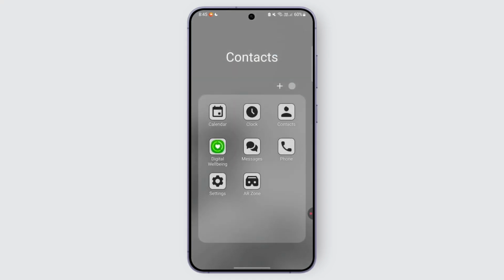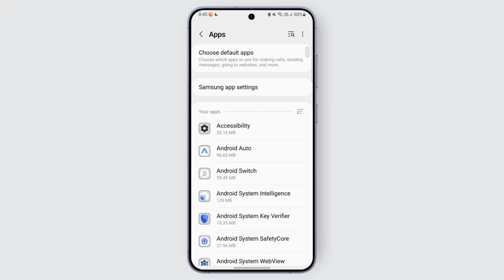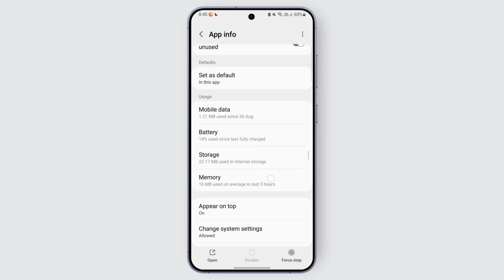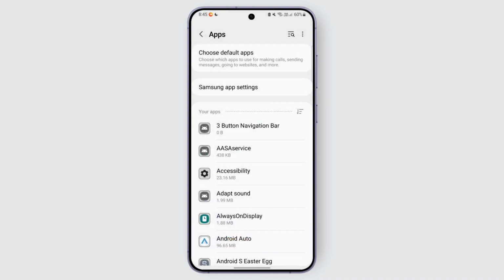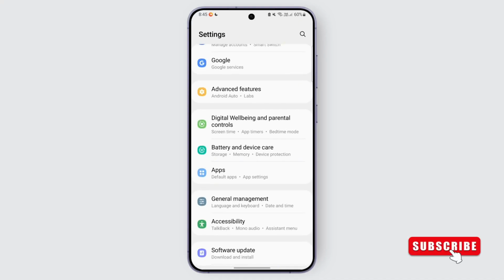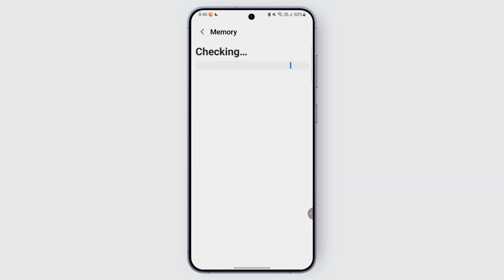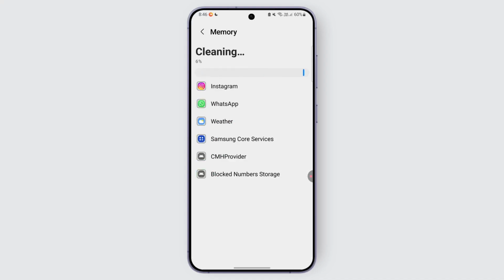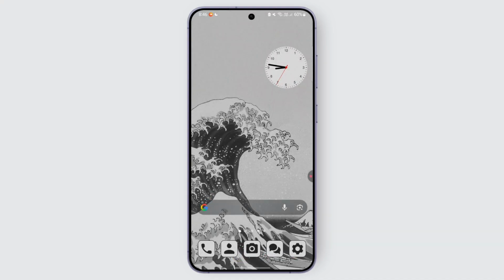How to Clear System Cache on Android without Losing Data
Want to clear system cache on Android without losing data to improve performance and fix minor issues? This video will guide you through the steps on how to clear system cache on Android without losing data quickly and safely. Whether you're asking, "How do I clear system cache on Android?" or want to speed up your phone without deleting personal files, this tutorial has you covered. Learn the steps to clear Android system cache properly and keep your device running smoothly. Watch now to see how you can clear system cache on Android without losing data today!

Timestamps:
00:00 How to Clear System Cache on Android without Losing Data
00:10 How Do I Clear System Cache on Android?